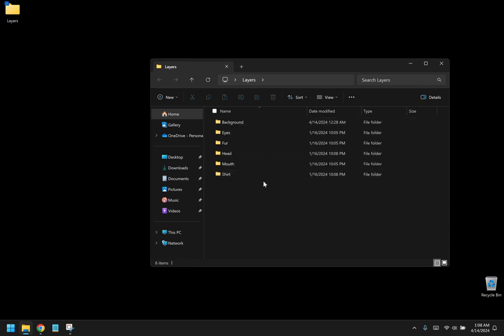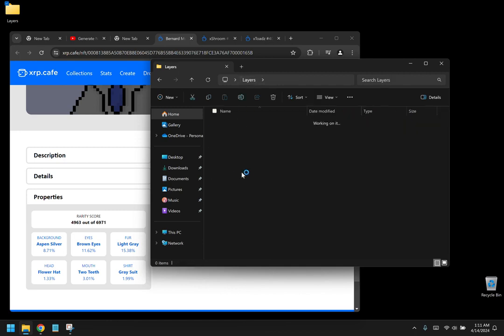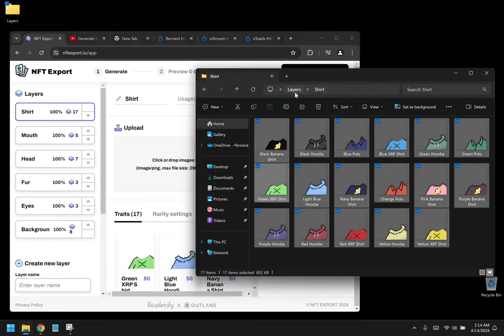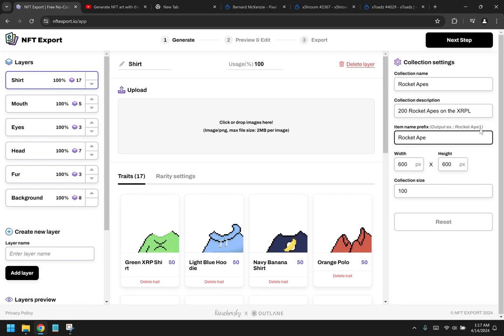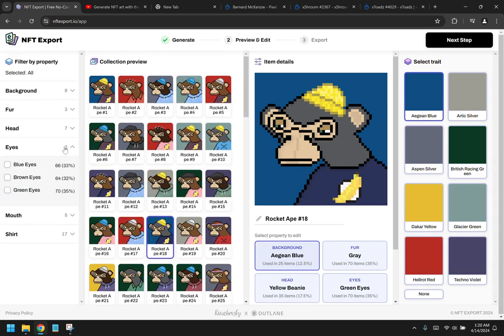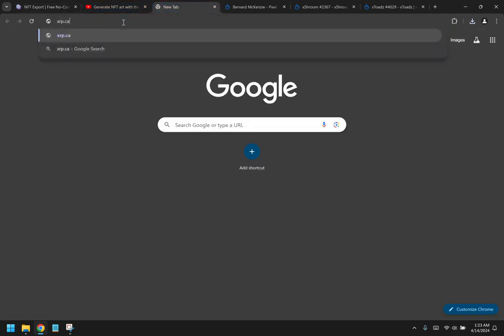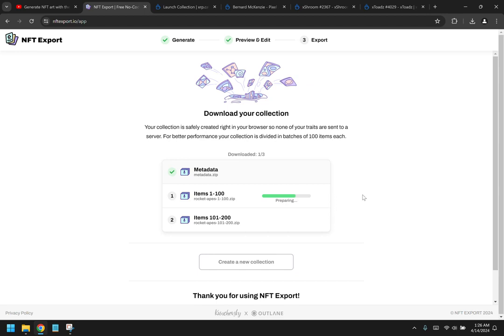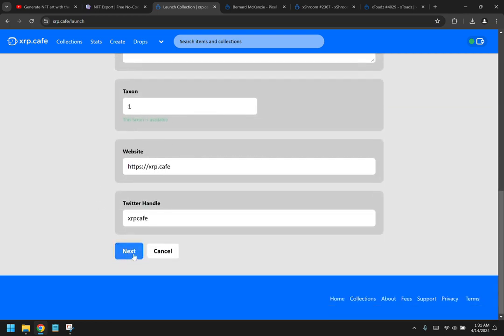How to generate an NFT collection